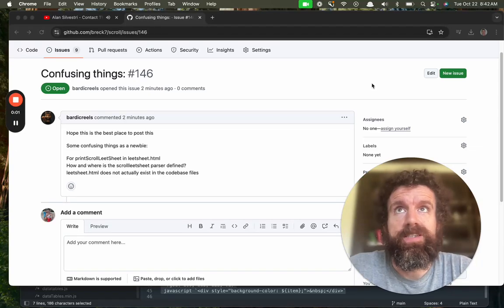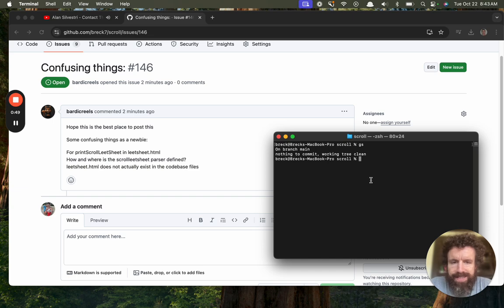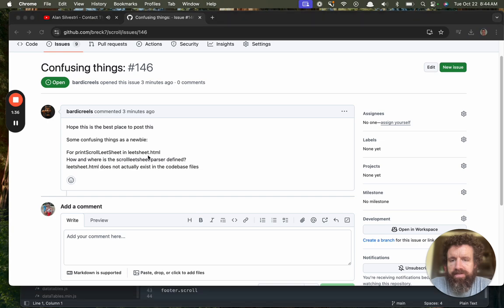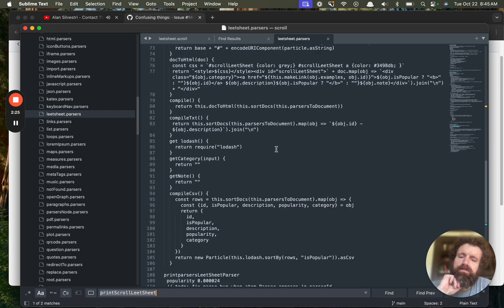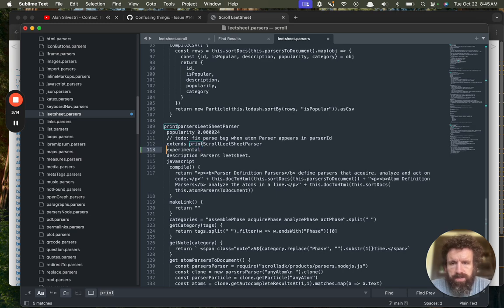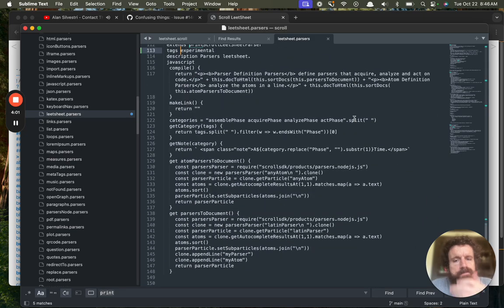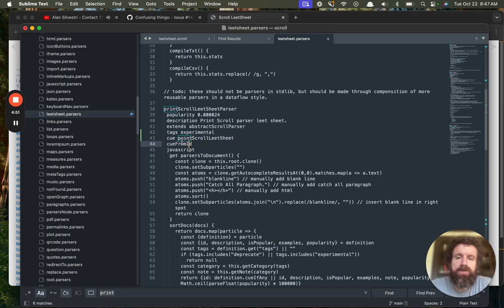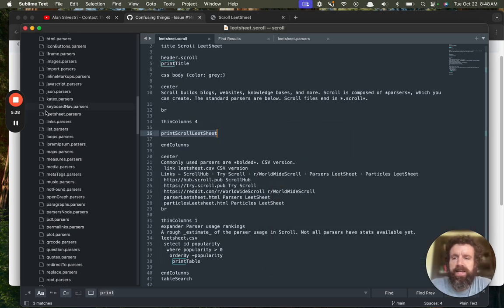Answering Scroll Questions